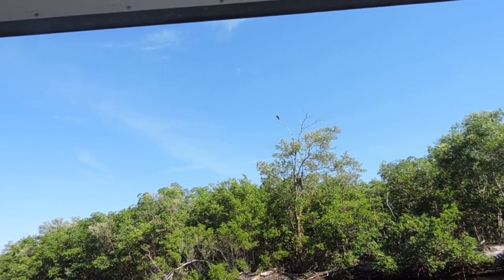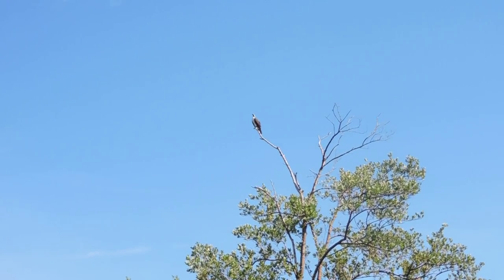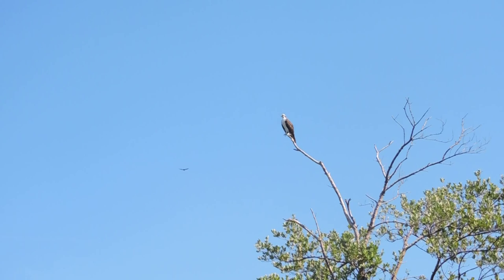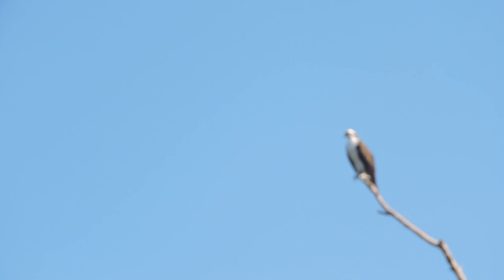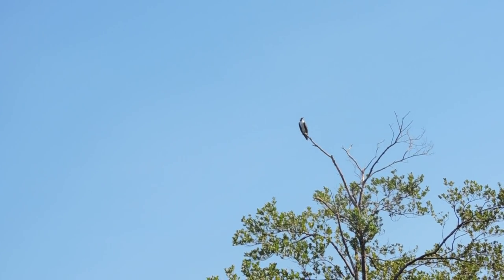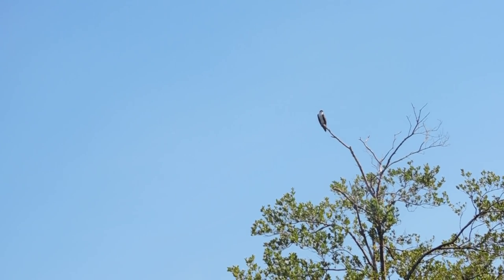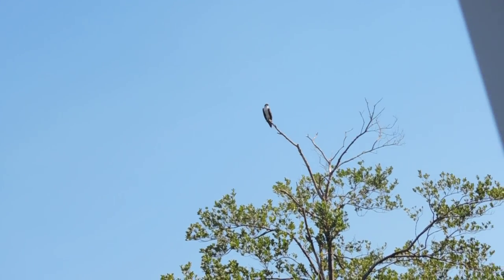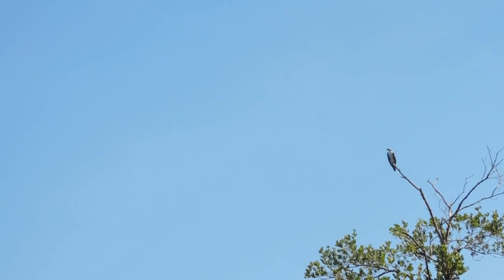VENTA Y COMPRA DE CASAS REMATES DE BANCOS,FINANCIADAS